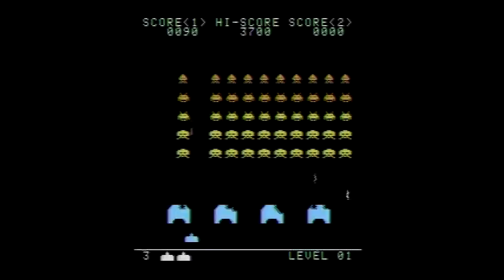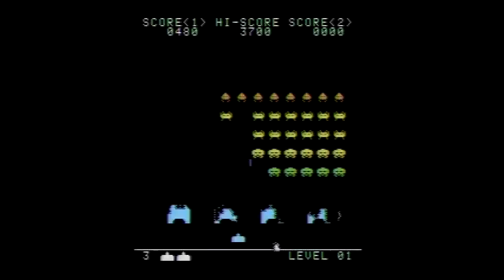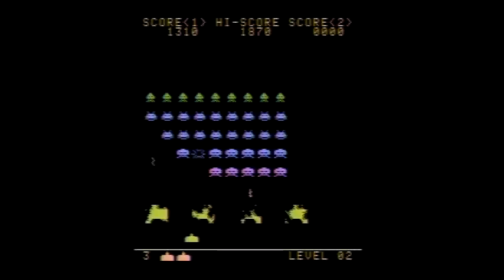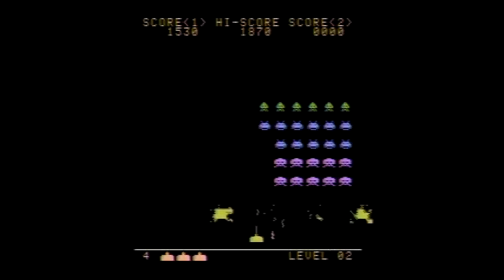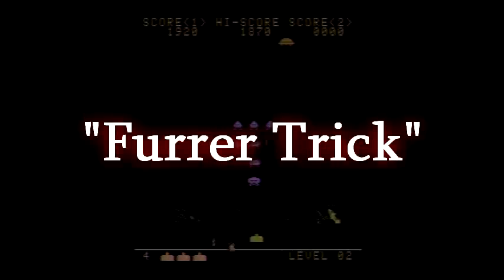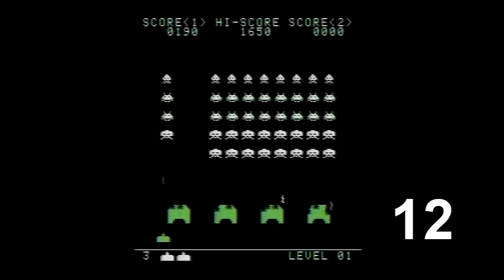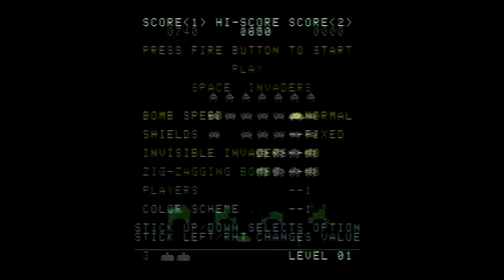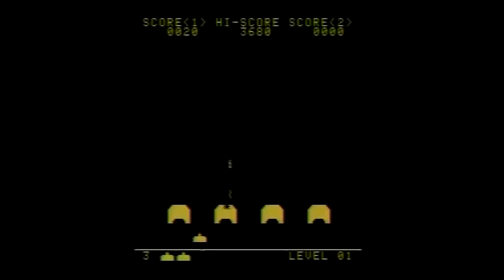Nice and Games -- Space Invaders [Atari 7800]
Space Invaders is brought home to the Atari 7800 in this excellent adaptaion by Bob DeCrescenzo!  If you have a 7800, like Space Invaders, and like hombrews, this is definitely one to give a look!  It's available at Atari Age!  Whooooo hoooo!  Awesome game.  :)